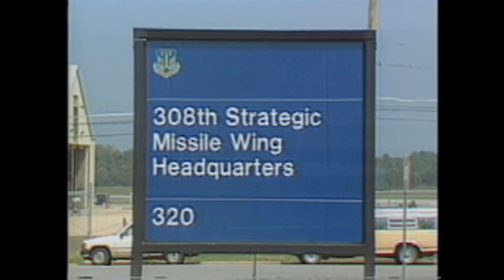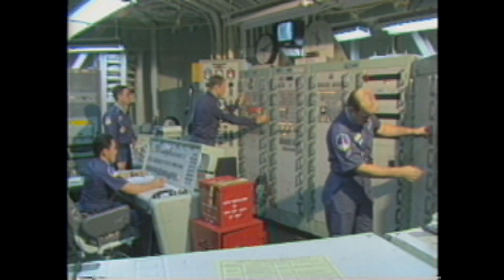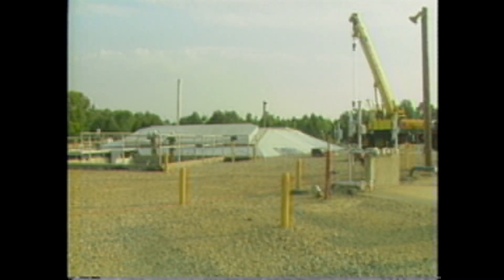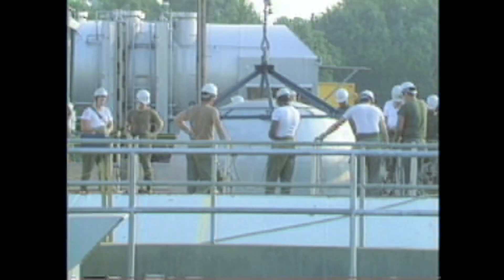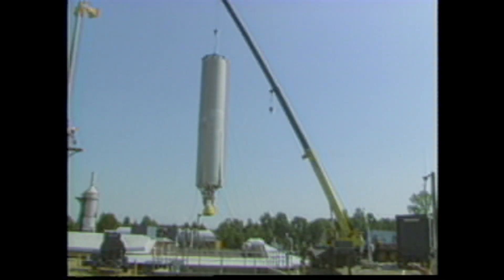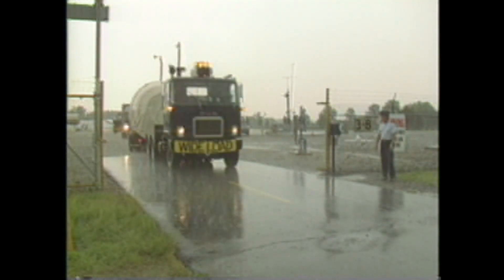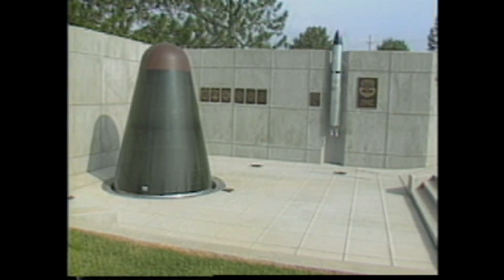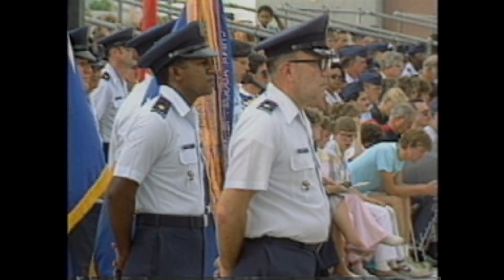TITAN II : DECOMMISSIONED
Here's a look at what it took to decommission a Titan II missile complex.  In 1987, some of the last Titan II missile silos were finally decommissioned and buried.  They kept the US safe for many years but due to aging infrastructure and technology, it needed to be retired from service.
Enjoy this short video and take pause and think about what role it played in the world during the Cold War...